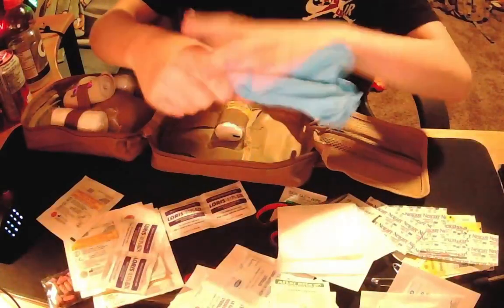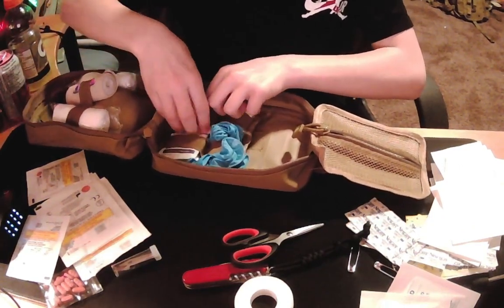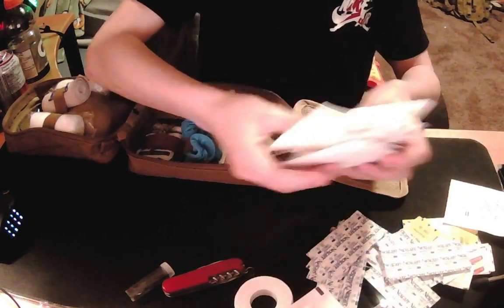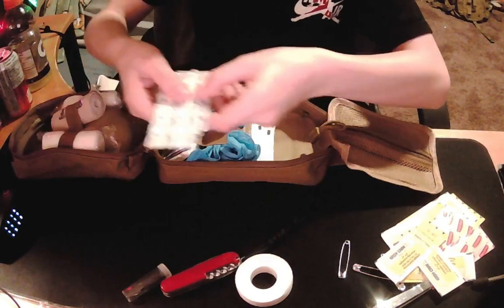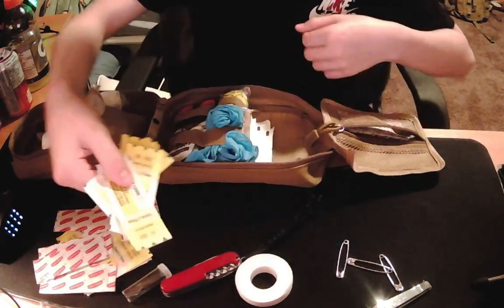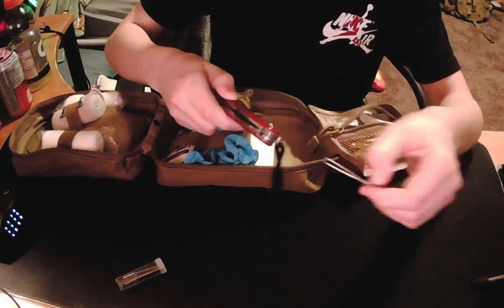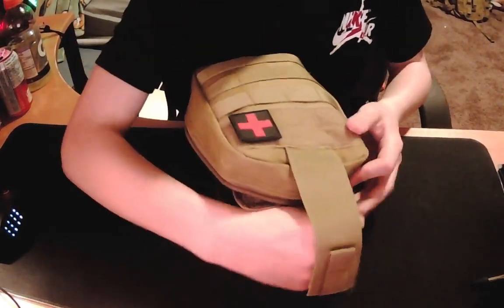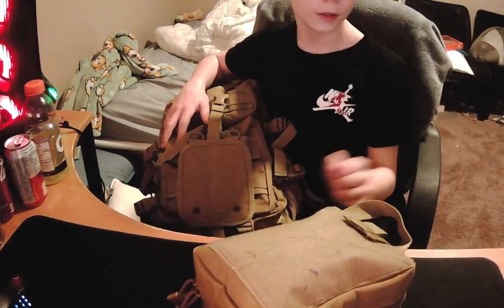Showcasing my IFAK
This is my IFAK (Individual First Aid Kit), which is a collection of basic medical supplies I always carry with me. In this video, I'll show you what's in my IFAK and how it can help you in a medical emergency.

If you're planning on trekking or backpacking in remote areas, be sure to pack your IFAK! This kit contains everything you need to treat minor injuries and save lives in a medical emergency. By watching this video, you'll learn how to use and pack your IFAK to ensure a safe and successful journey!